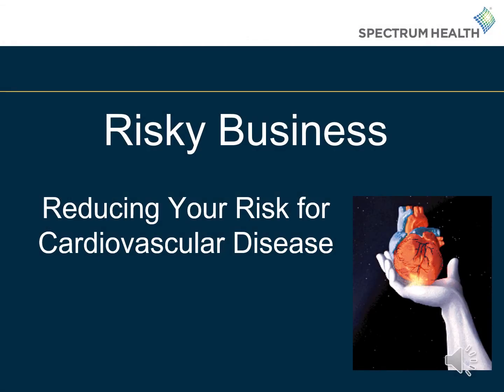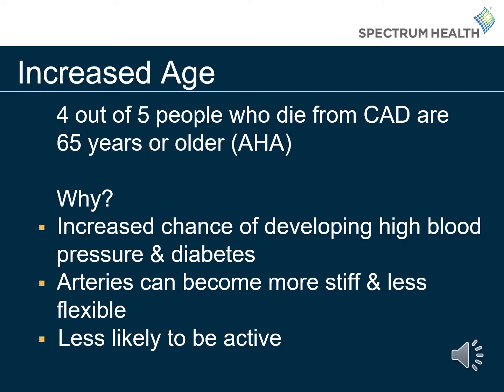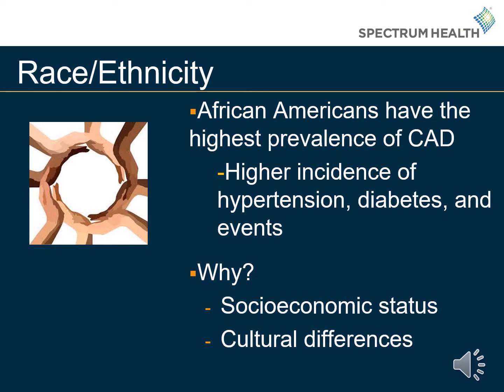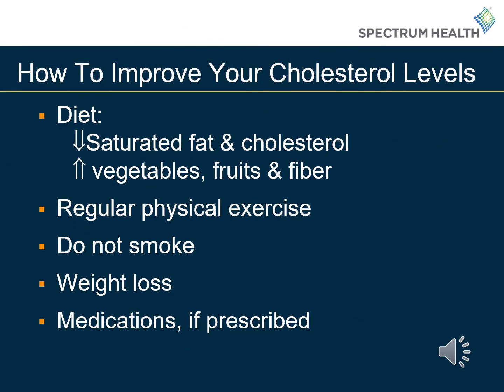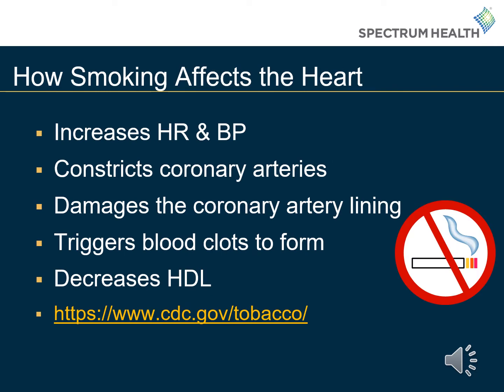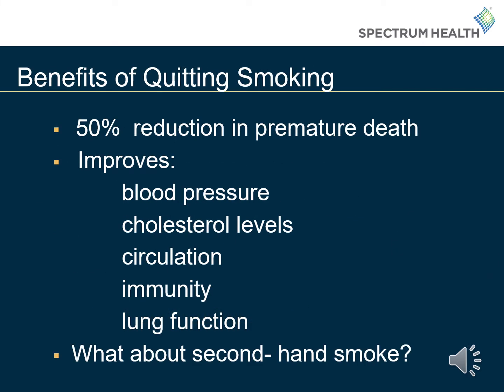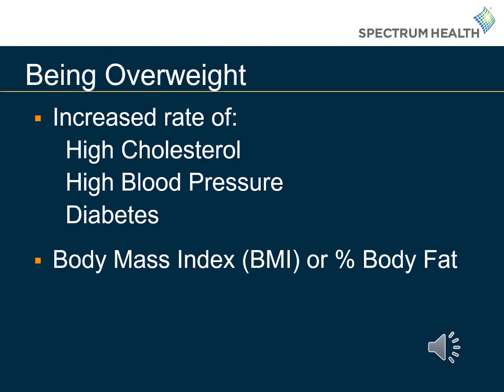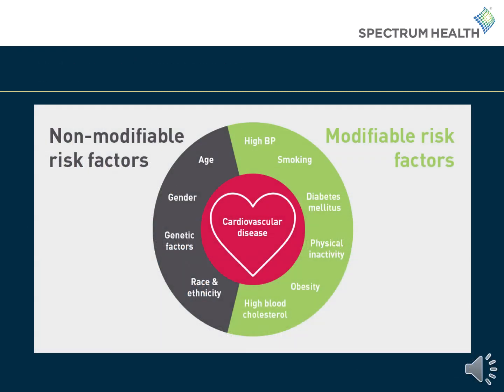Cardiac Rehab - Risk Factors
This segment reviews the benefits of movement as well as different techniques we can use to reduce our sedentary behavior.